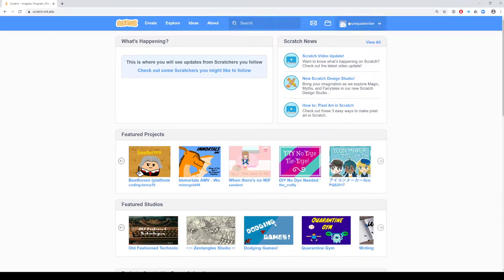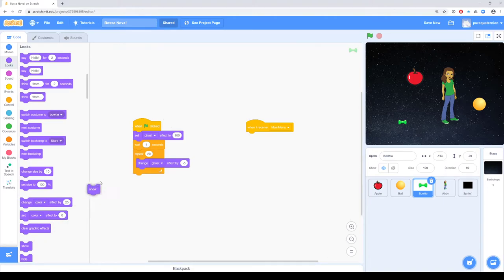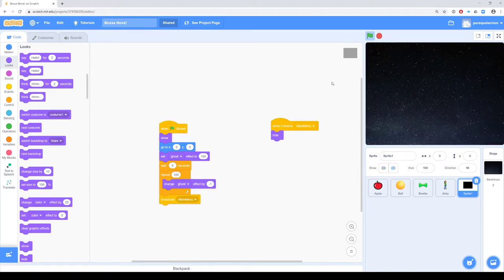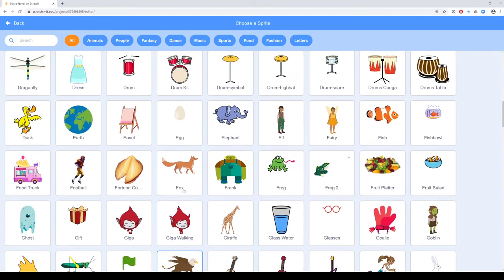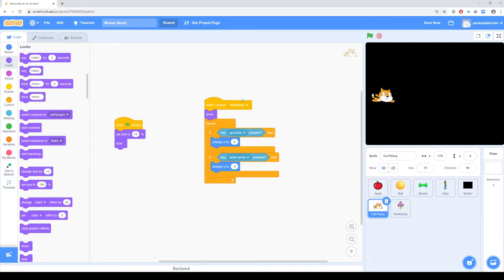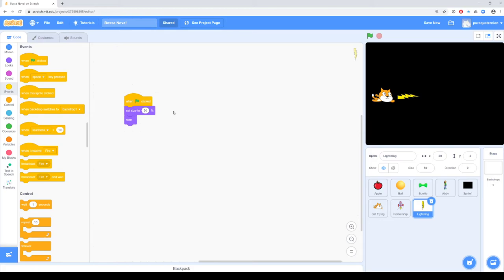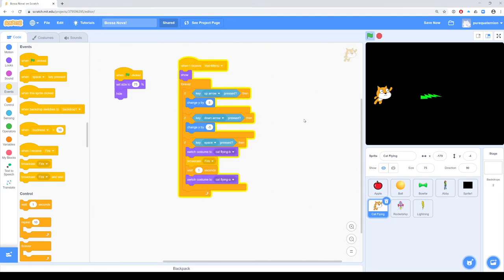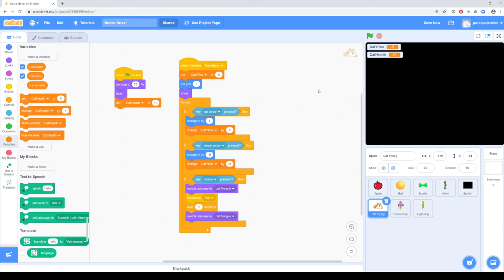CSC101: 27 March, Scratch Part 7